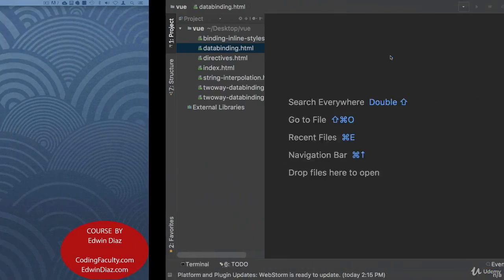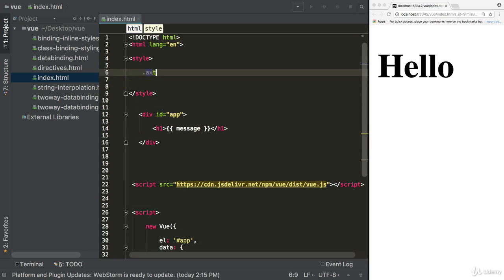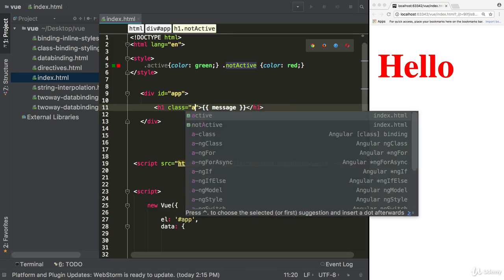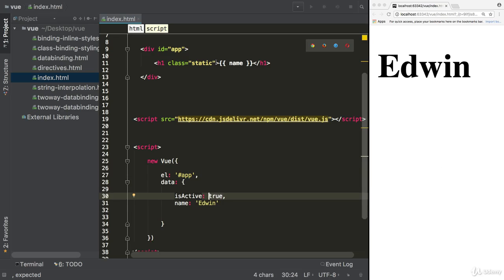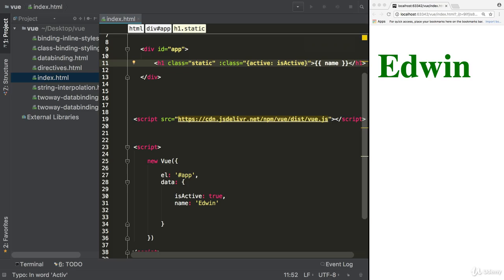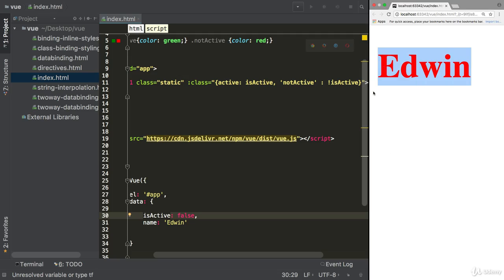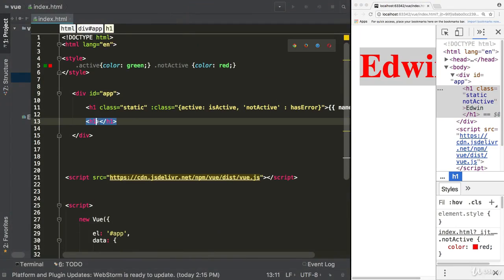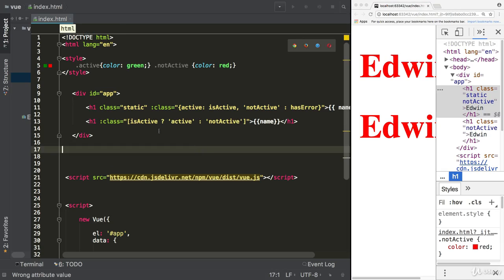Vue js Fast Crash Course (Part 10)2019